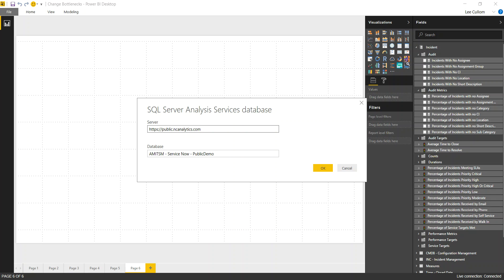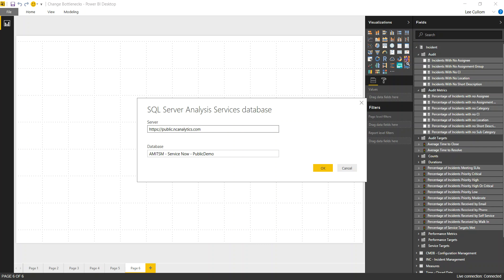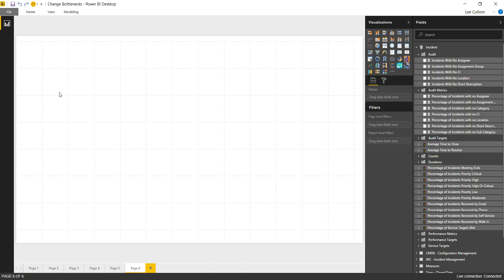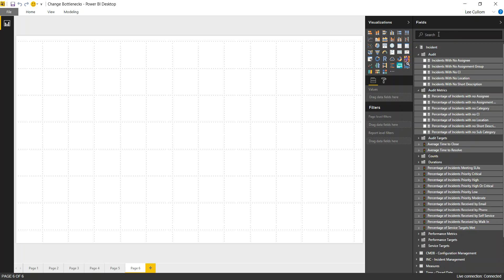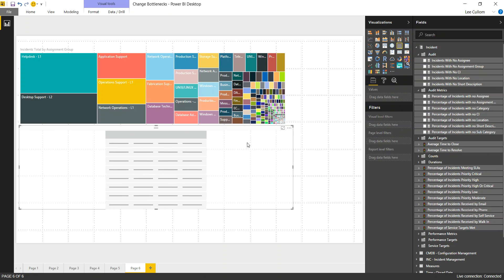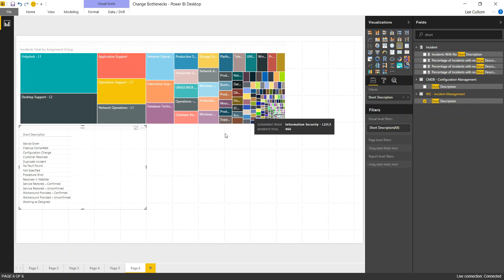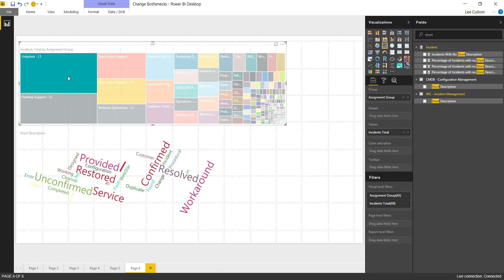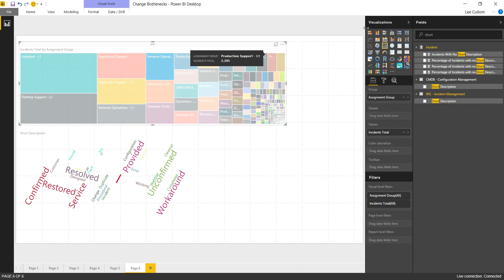Using Full Text Analytics with ServiceNow to Find Incident Assignment Bottlenecks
In this video, we have a handy little word cloud widget to help you find those pesky reassignments for ServiceNow!